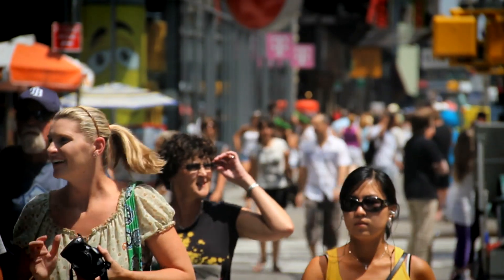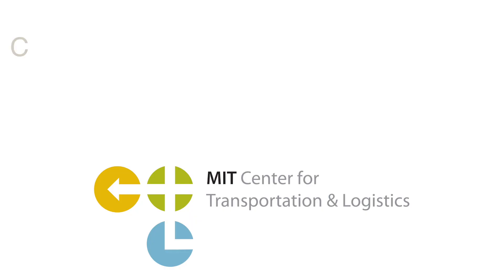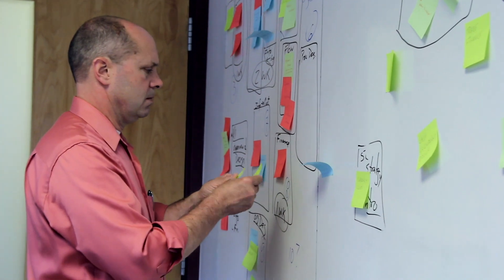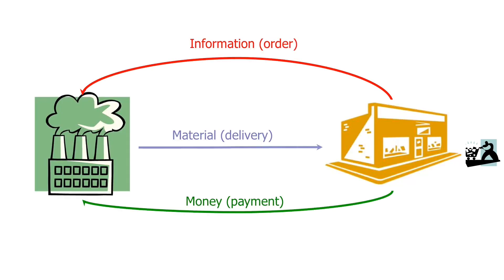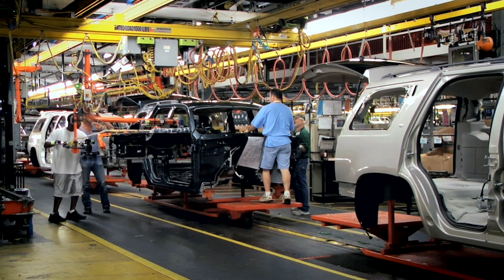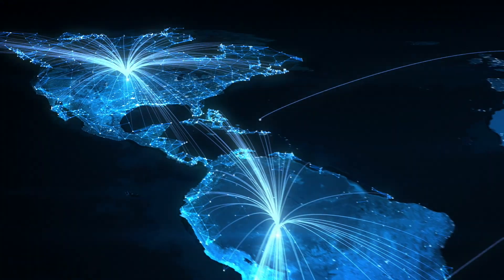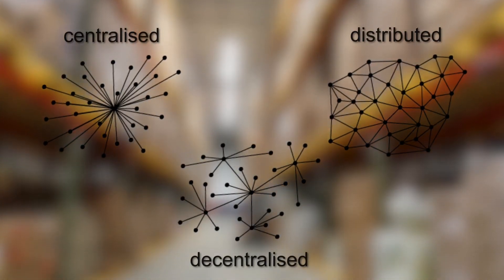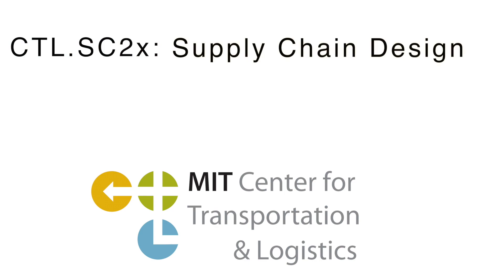Supply Chain Management | MITx on edX | XSeries Program About Video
Learn how to design and optimize the physical, financial, and information flows of a supply chain to enhance business performance. ↓ More info below. ↓

Supply chains, especially global supply chains, are complex structures that involve several businesses crossing multiple time zones and continents. The design of a supply chain is critical to its overall success, and ultimately, the firm’s success. This business and management course will cover all aspects of supply chain design.

We will start with learning how to design for the flow of physical products or goods. Variously referred to as Network Design, Facility Location, or Flow Optimization, the physical design is a core requirement for any supply chain planner.

Following this, we will dive into the design of the financial flows involved with supply chains. Specifically, you will learn how to translate supply chain terms and metrics into financial terms used in the C-suite.

We will then proceed into the design and management of the information flow of a supply chain by examining three critical phases: procurement, production, and demand planning. Our primary objective here is to understand how a business works with different partners in these three basic supply chain activities.

The procurement lessons will cover basic approaches as well as more advanced techniques such as combinatorial auctions and supply contracts. The production lessons will concentrate on material resource planning (MRP) and fixed horizon planning. The demand management lessons will examine collaboration as well as sales and operations planning (S&OP). After covering the design of the three flows (physical, financial, and information), we will turn to the design of the supply chain organization itself as well as the metrics. Real cases and examples from practice will be used throughout the entire course.

- How to design supply chain networks and flow
- How to translate supply chain actions into financial terms
- How to source and procure products and services
- How to plan, demand and run operations planning
- How to design a supply chain organization
- How to assess supply chain performance metrics

This course is part of the MITx MicroMaster’s Credential in Supply Chain Management that is specifically designed to teach the critical skills needed to be successful in this exciting field. In order to qualify for the MicroMaster’s Credential you will need to earn a Verified Certificate in each of the five courses as well as pass a Capstone Exam. When you sign up for a CTL.SC2x Verified Certificate you will also be granted access to supplemental content such as additional practice problems and complementary videos.

MITx requires individuals who enroll in its courses on edX to abide by the terms of the edX honor code. MITx will take appropriate corrective action in response to violations of the edX honor code, which may include dismissal from the MITx course; revocation of any certificates received for the MITx course; or other remedies as circumstances warrant. No refunds will be issued in the case of corrective action for such violations.